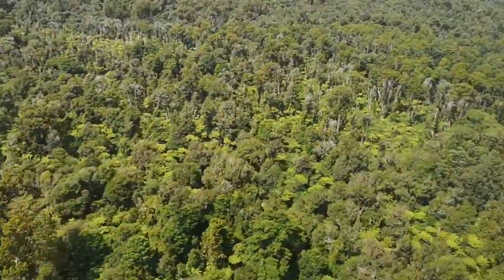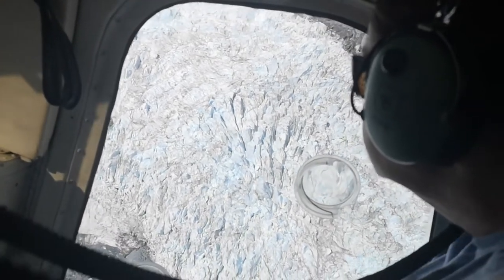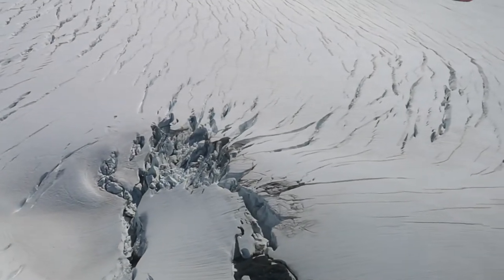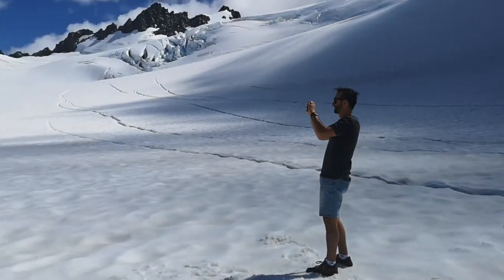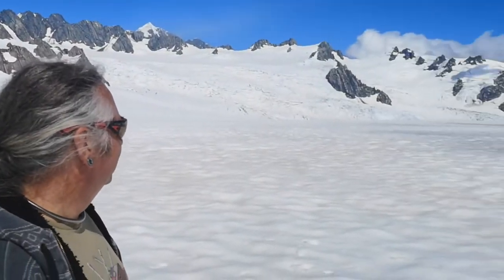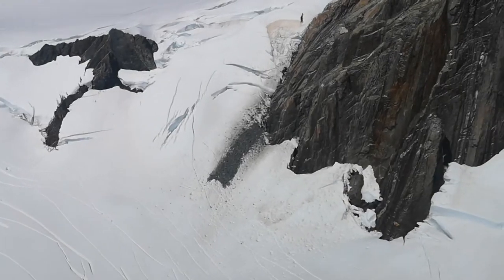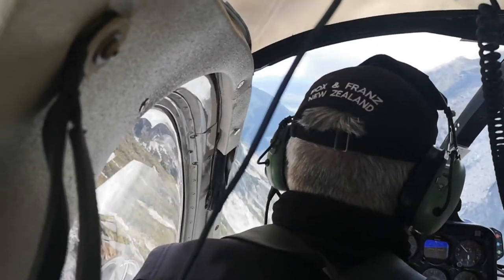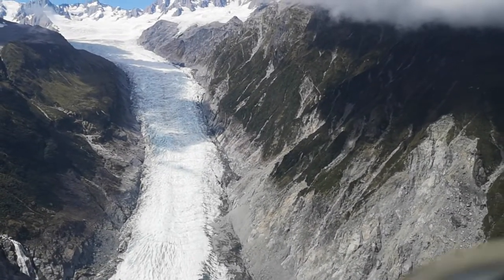Episode 80 - Franz Josef On Ice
Upon discovering the tourist scene was almost deserted in New Zealand's South Island due to plague, and the prices were actually coming down, we decided to do the adventure tourism thing properly. Here's our helicopter flight and landing at Franz Josef glacier, with a surprise detour!

Did we mention, Vik is scared of heights?